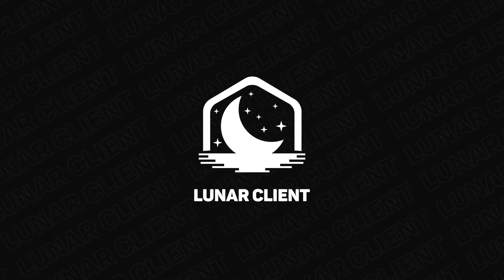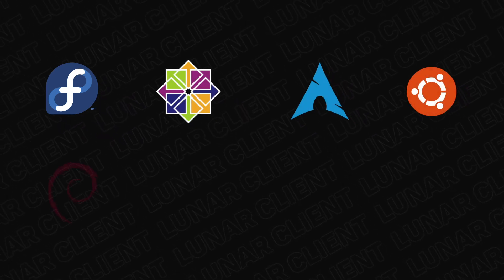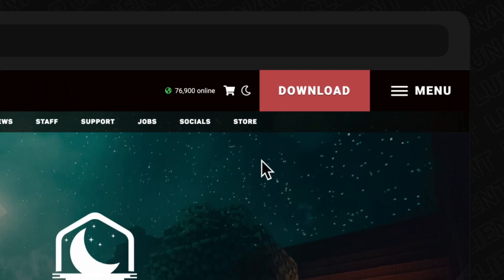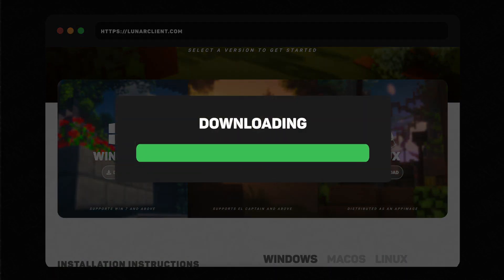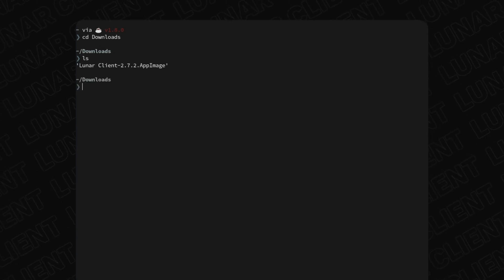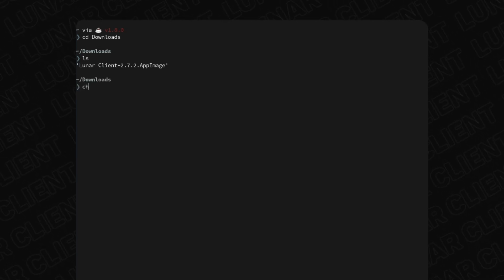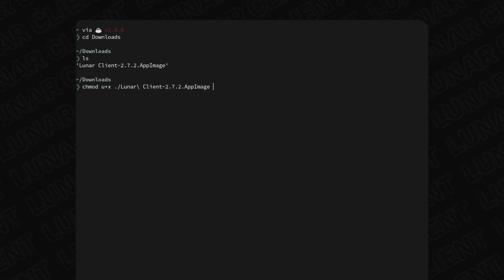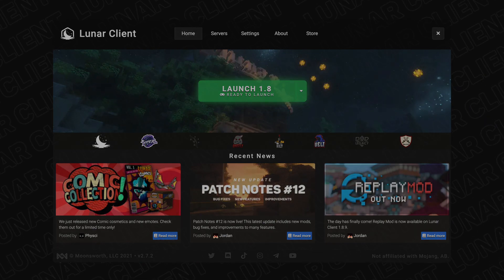How to Download and Install Lunar Client on Linux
Lunar Client is an all-in-one modpack available on all versions of Minecraft that enhances your gameplay experience by providing you with all of your favorite mods, settings, and cosmetics!

Follow us to keep up to date with the latest news, giveaways and updates!

🌎 Looking to customize the look and feel of your game like your favorite creators?
to explore thousands of the best free Resource Packs for Minecraft: Java Edition today!

Chapters
[0:00] What is Lunar Client?
[0:09] Supported Linux Distributions
[0:14] Step 1: Download the Installer
[0:33] Step 2: Find the Launcher in the terminal
[0:49] Step 3: Give the Launcher Read and Write Permissions
[1:02] Ready to play!